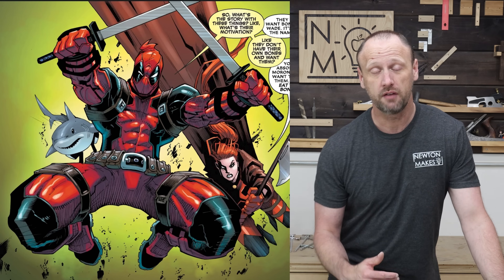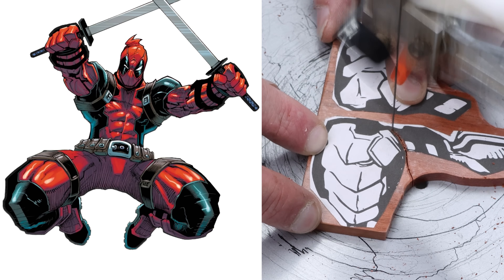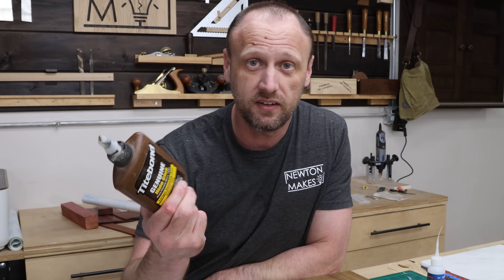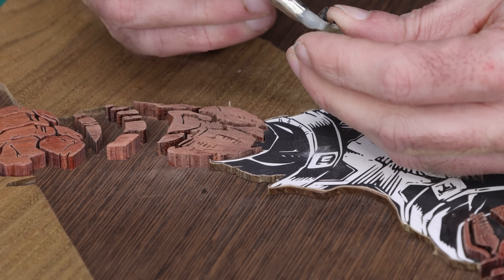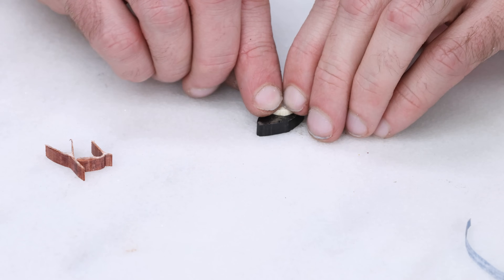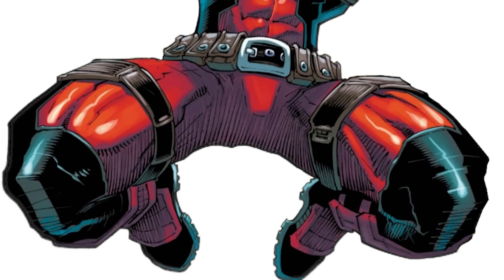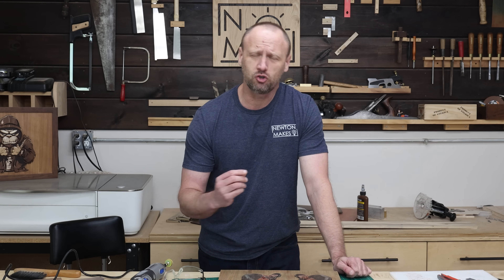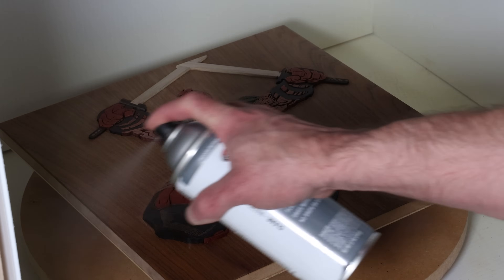Making Deadpool Out of Wood | Marvel Woodworking Project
I recreated Deadpool comic book art out of natural wood. No paint. No stain. Just amazingly cool, exotic wood species hand cut to form this picture of Deadpool. Each piece of wood was cut using a scroll saw. It took approximately six months to make due to the complexity of the project and tiny details necessary to craft the image. Scroll saw woodworking doesn’t have to be stuffy or involve making something boring. You can have fun making bright, vivid images using contrasting colors, all from natural wood. One of the best parts about scroll sawing is the low barrier to entry. All you really need is a scroll saw and patience to make insanely cool woodworking projects like this.

This artwork of Deadpool came from issue #7 drawn by Gerardo Sandoval and written by Kelly Thompson. Victor Nava & Gerardo Sandoval inked the work and Chris Sotomayor performed colors.

•• About Newton Makes Art••
I’m Billy and I make fun things.  This channel is devoted to making scroll saw art.  Sometimes, it’s something I need like tool storage ideas.  Other times it’s silly or nerdy stuff that I want to build.

•• Tools & Materials ••
Scroll Saw
Crown tooth scroll saw blades
Reverse tooth scroll saw blades
Drywall knife
Glue roller
Contact paper
Spray adhesive
Black CA glue
CA glue accelerator
X-acto knife
Magnifying glass
Bloodwood lumber
Bubinga lumber
Canary wood lumber
Ebony lumber
Rotary sanding kit